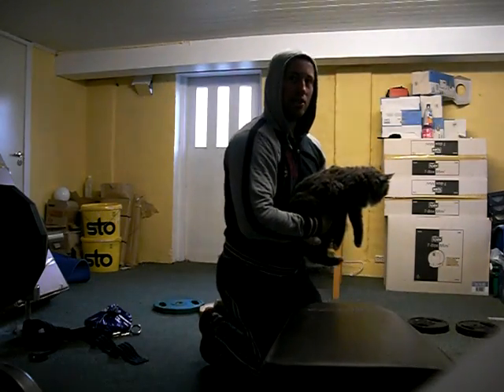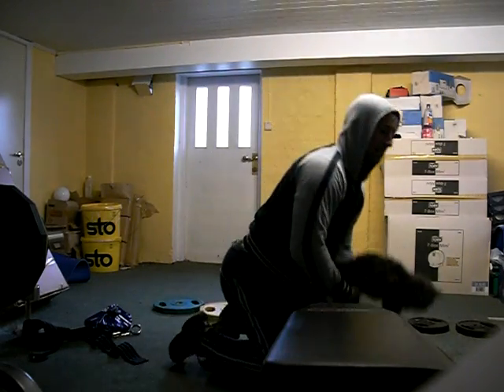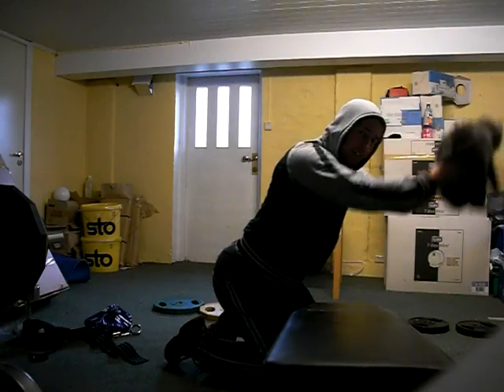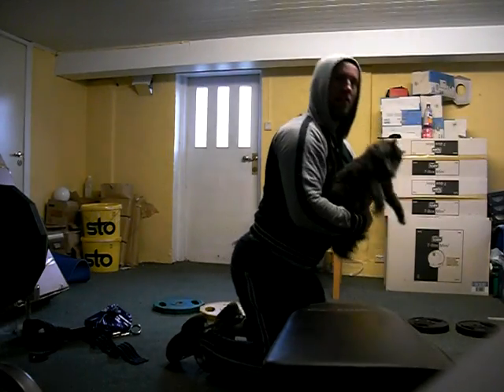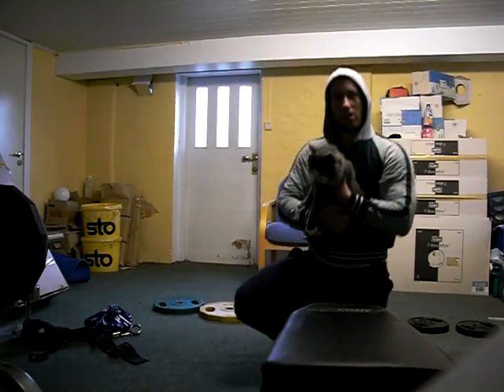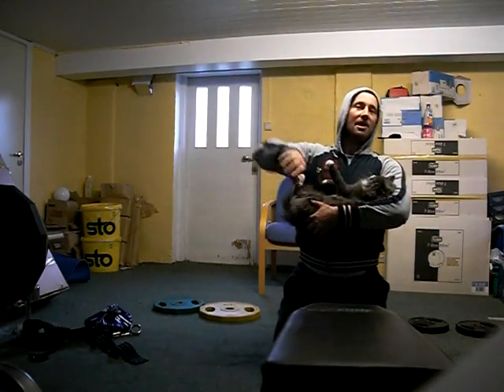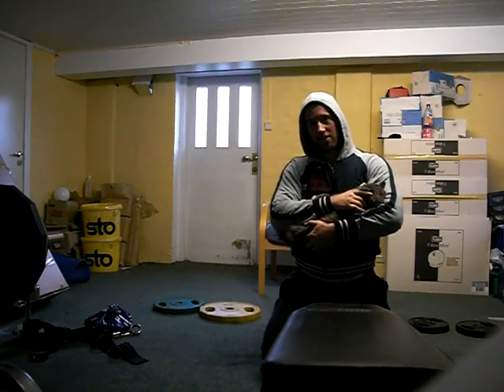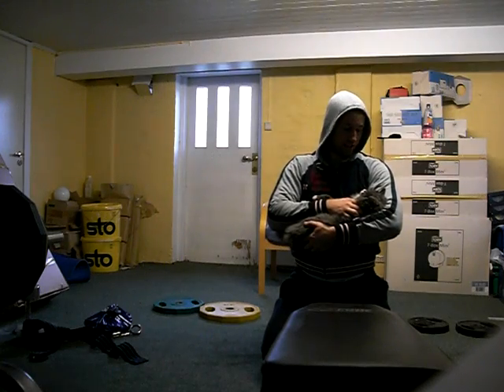The forgotten Exercise, the Egyptian Cat Raise!!!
In our western culture, some of the old exercises have been forgotten. I am trying to reintroduce them to our society, for the benefit of both cat-owners and cats!!!